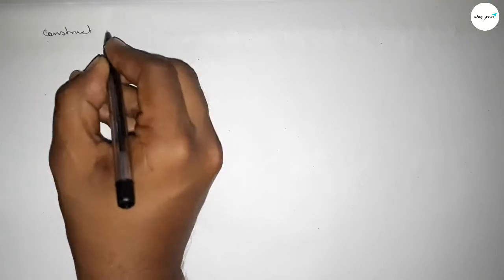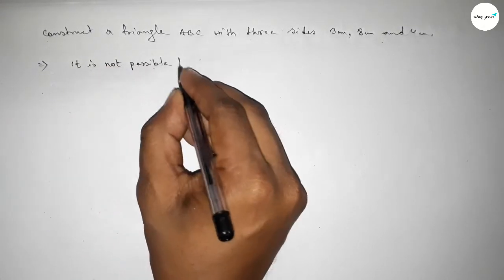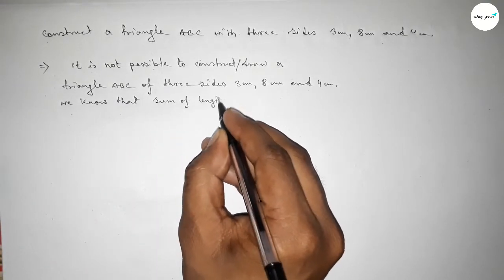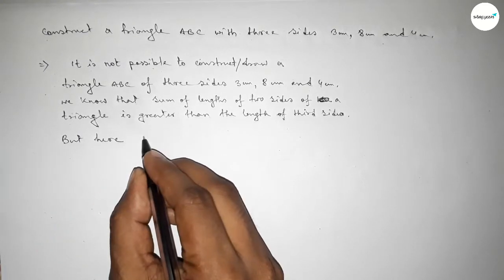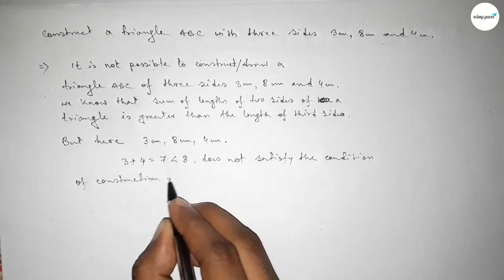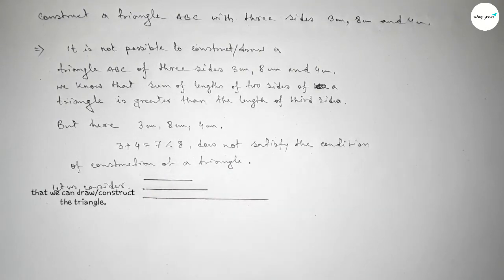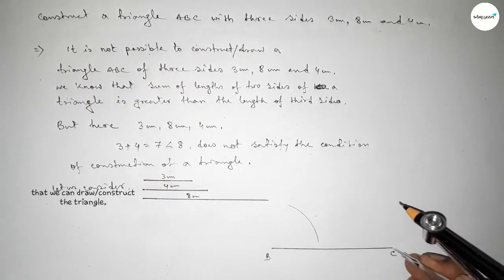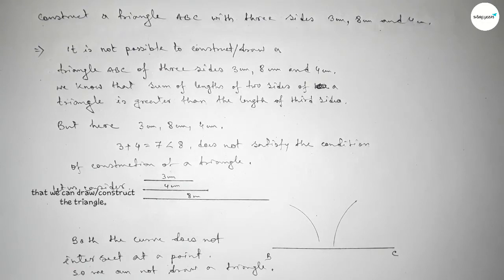How to construct a triangle of three sides 3cm 8cm and 4cm.shsirclasses.